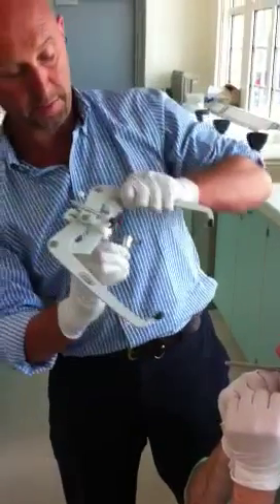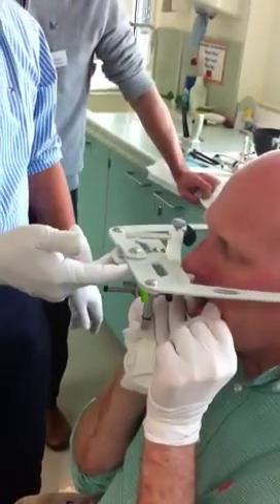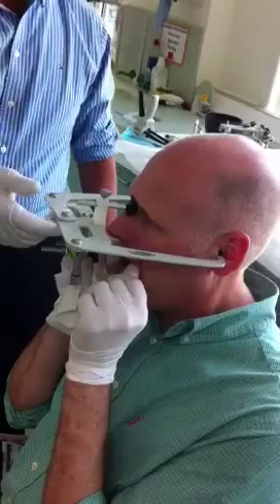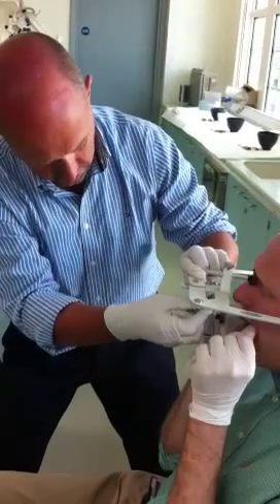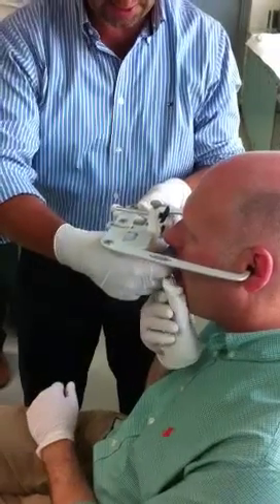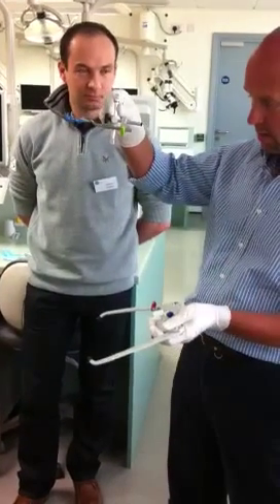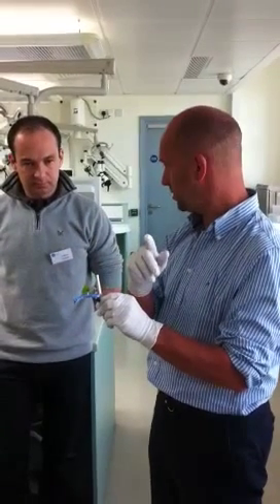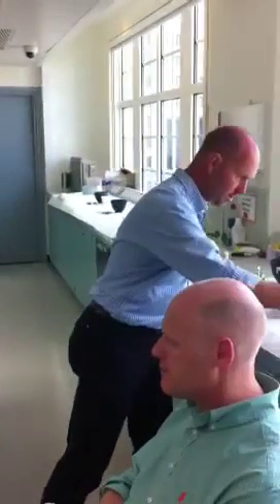Prof Brian Millar (Bioart Face Bow)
Using face bow of bio-art 4000 GKT Articulator. Filmed by Khan (Dental Technician).